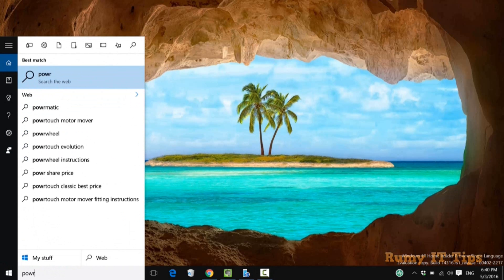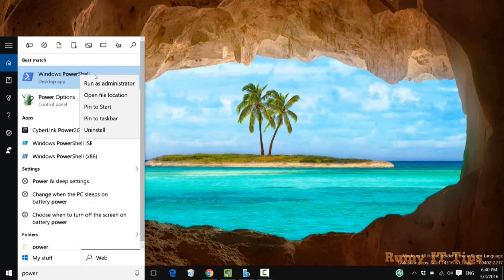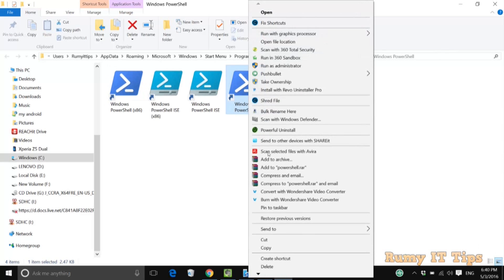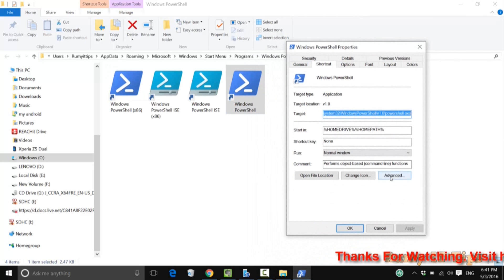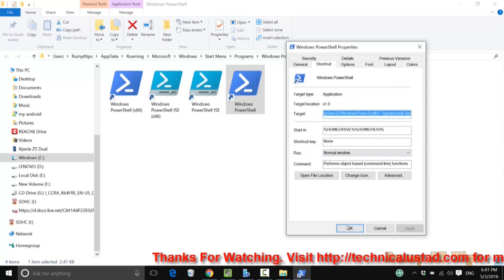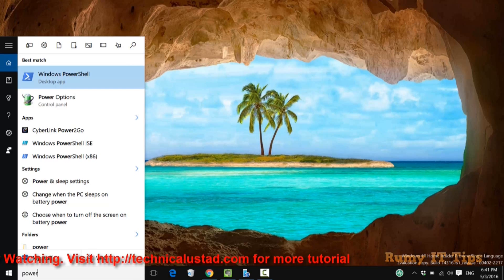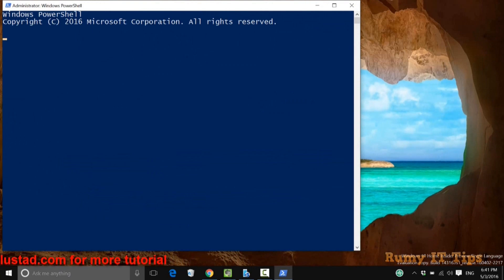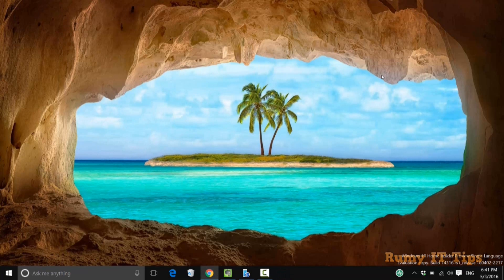How to Always Run Powershell as Administrator in Windows 10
Powershell is one of the most powerful CLI administrative tool available in windows 10, with PowerShell you are able to perform approx all windows administrative tasks easily in the fast and efficient way. I am also a big lover of PowerShell and I love to use PowerShell in my day-to-day operations in my job.

Step-by-step process to Always Run Powershell as administrator:-

Method1:- Click on Start and search for "Powershell" and right-click on it and select the "Open File Location" option here.

Now Right-click on the "Windows Powershell" and select Properties and in properties click on the "Shortcut" tab and then click on the "Advanced" tab.

And check the "Run as administrator" option. That's it.

Method 2:-

When you right-click on the Start menu, here you have "Command Prompt(admin) " option.

But windows 10 have the option to replace this with Powershell (admin). Click on Start \ Settings, select "Personalization" option here.

Click on the "Taskbar" option and Turn on the " Replace Command Prompt with Windows Powershell" option.

Now you have access to Windows PowerShell (Admin) in Windows + X menu. That's it.

Hope my article "How to always Run Powershell as an Administrator in Windows 10" helps.